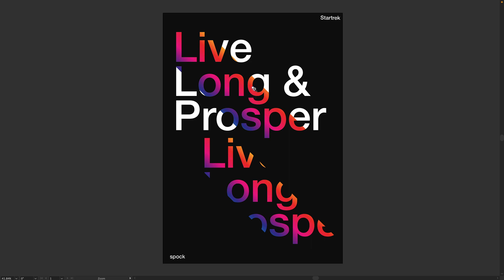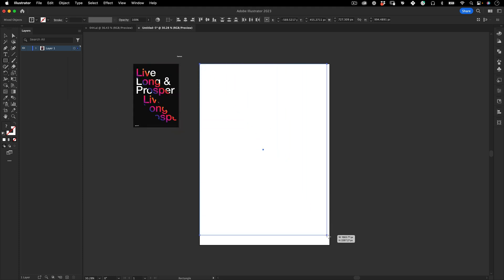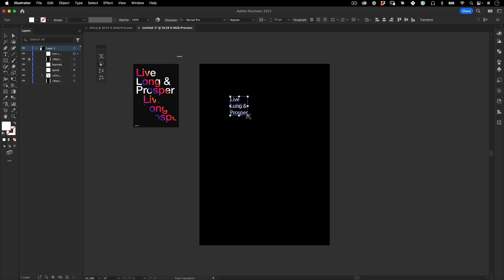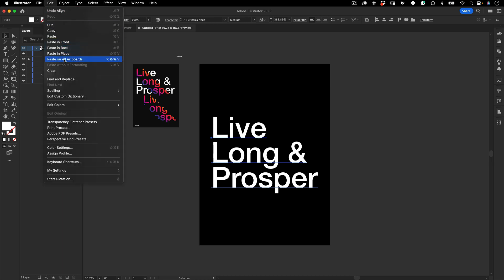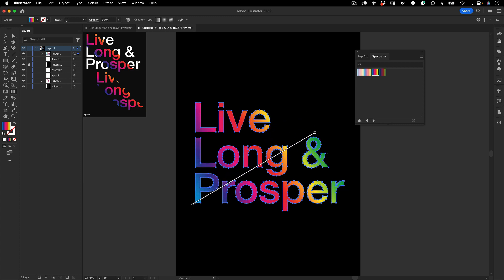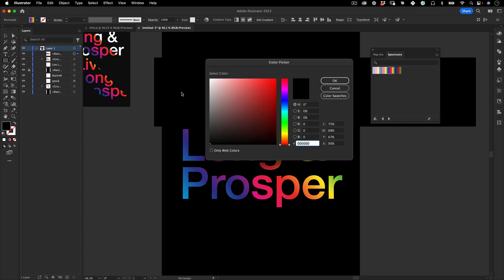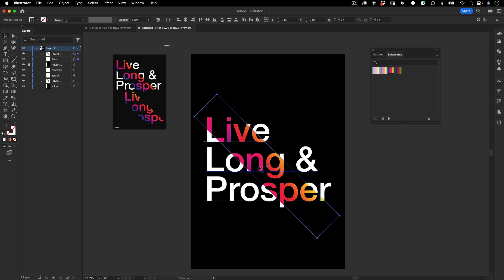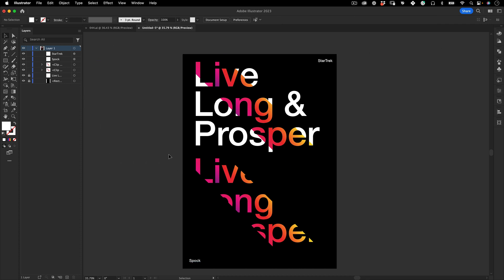Adobe Illustrator Tutorial - Poster Design #044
Poster Design 040!

🖥️ Amazing products ↴